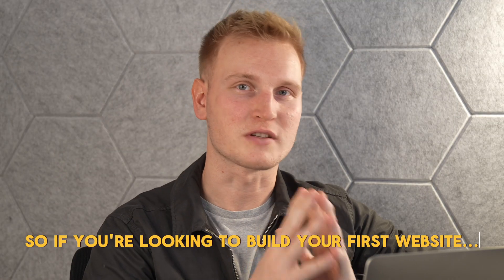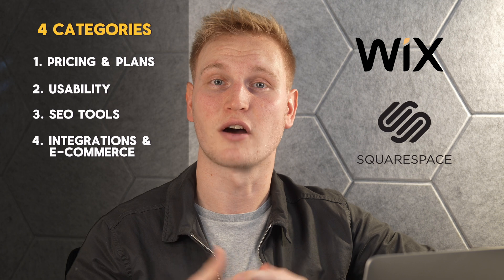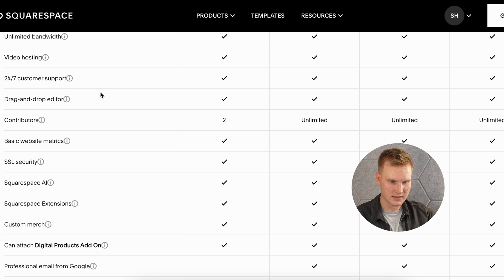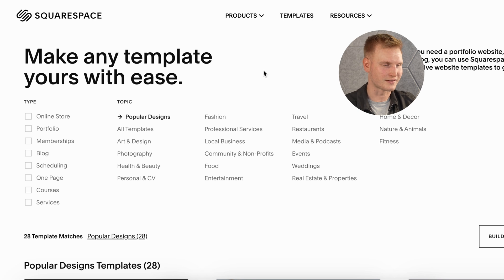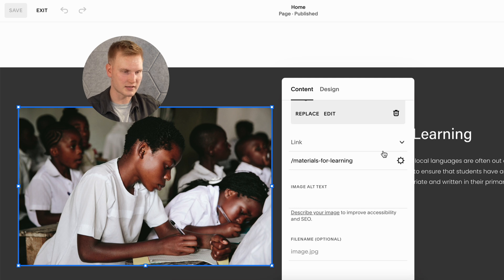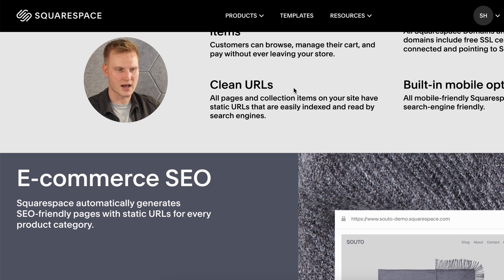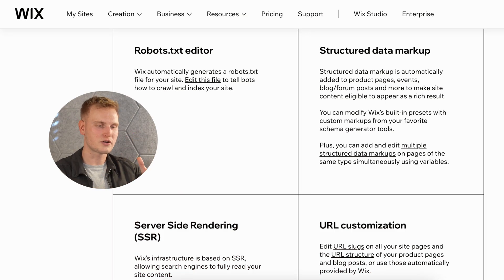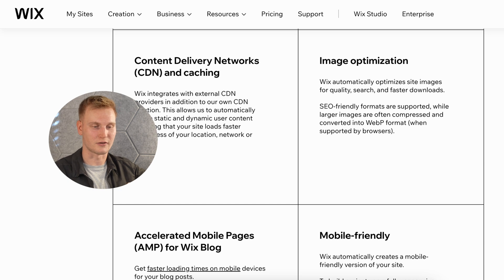Wix vs Squarespace (Best Website Builder 2024)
In this video, we compare Wix vs Squarespace to figure out which website builder is best for 2024.

Timestamps:

0:00 - Start here
1:35 - Squarespace features & pricing
8:30 - Wix features & pricing
12:00 - Which is better?

In this video, we discuss:
Pricing and plans
Usability
SEO tools
Integrations and e-commerce